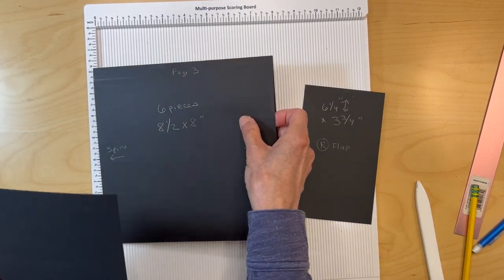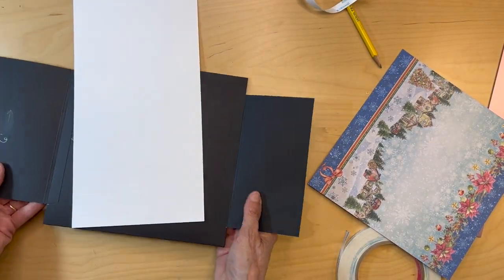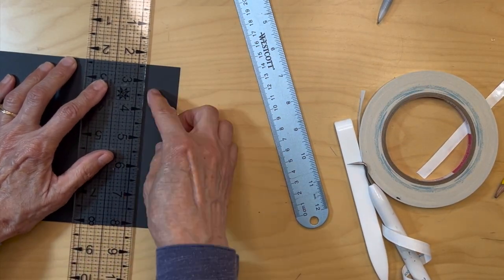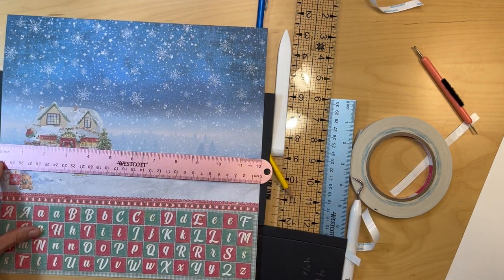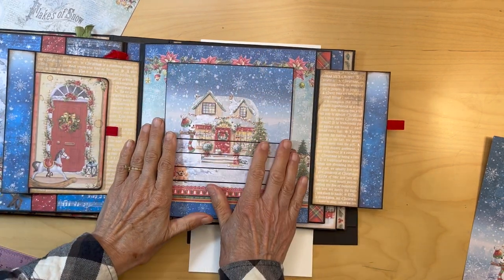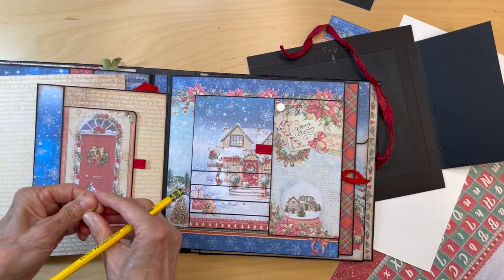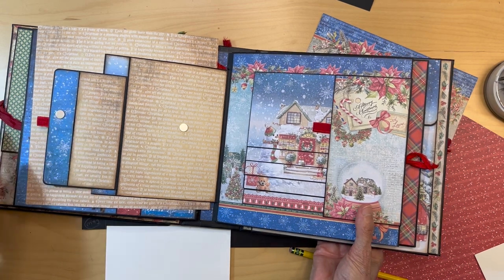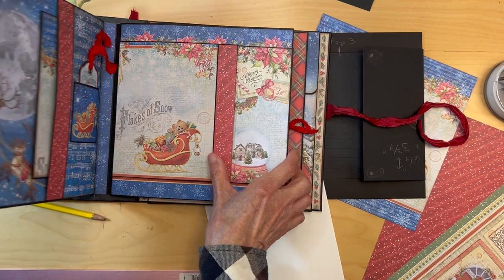Ciao Bella- Dear Santa: Page 3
This is a tutorial video on the construction of page 3 of our Ciao Bella Dear Santa mini album.
Cutting Guide:
four pieces cut to 4 & 5/8" X 5 & 3/4"
Build waterfall on base which is cut to 5 & 3/4" x 7'
Left flap: 6 & 1/4" X 6 & 1/8"
Right flap: 6 & 1/4" X 3 & 3/4"
Left inner flap: 3 & 1/2" X 5 & 1/8"